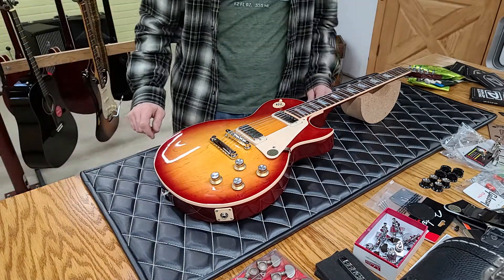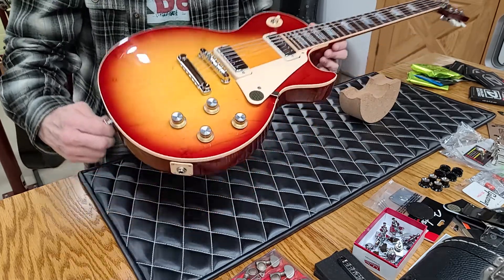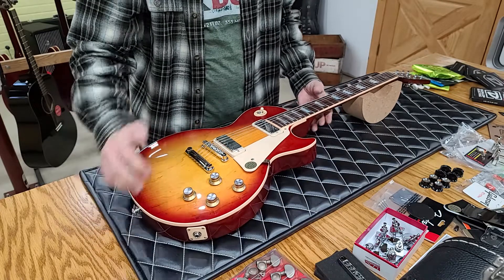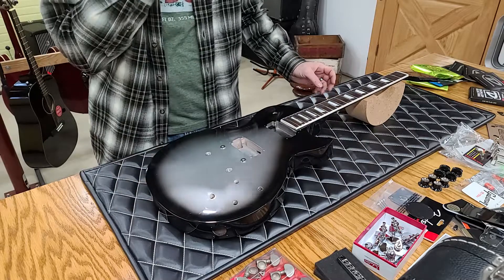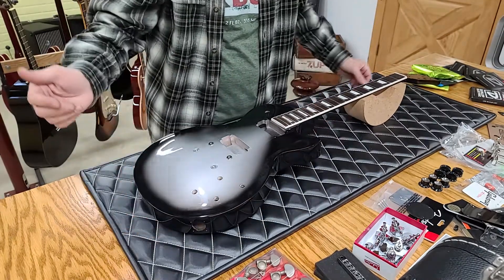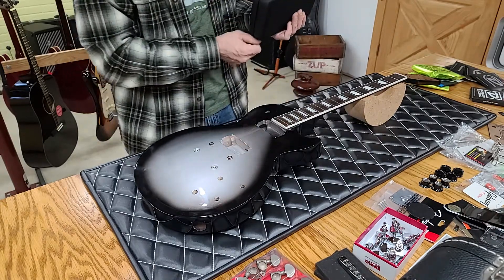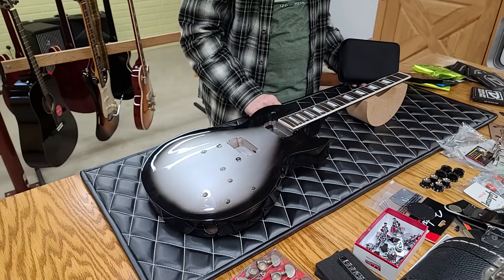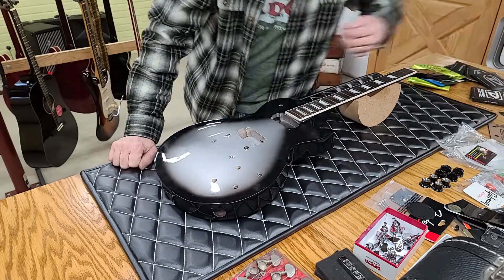Gibson Cherryburst & Gibson Silverburst update and new mic check!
Can you hear me now?🦻